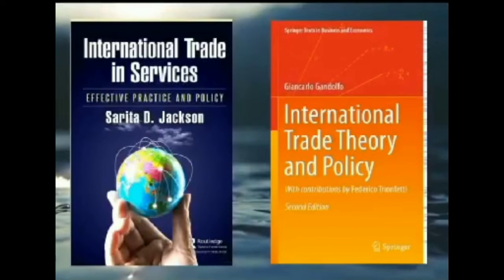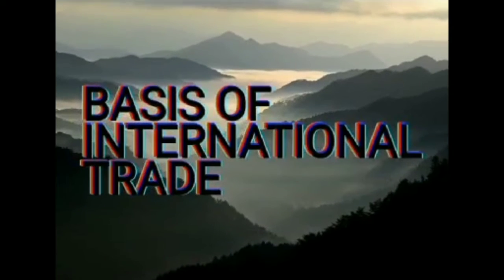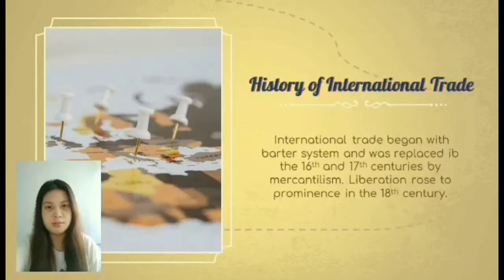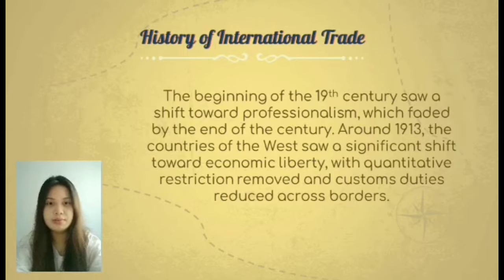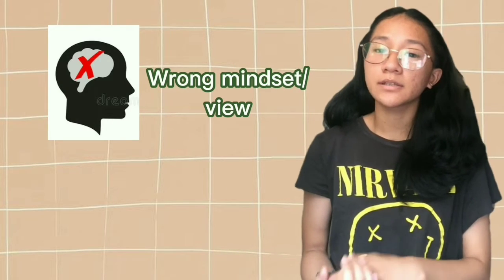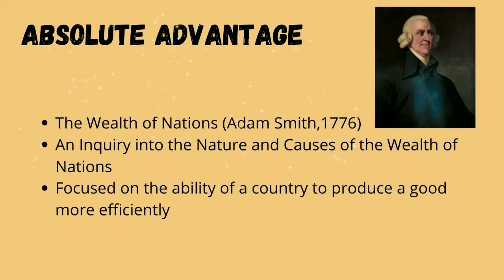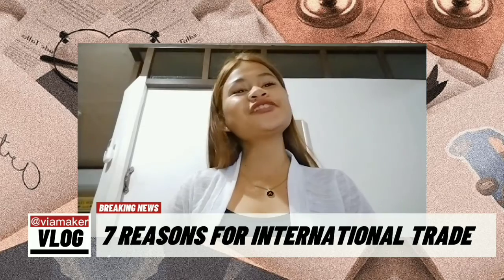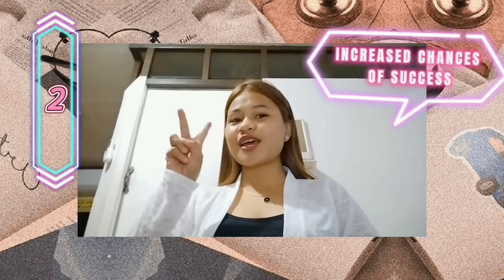International Trade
Identifying International Trade and its scope

BSBM 1 A

Vloggers:
ESCANDOR, Carrie Anne
ORDOÑEZ, Allyssa
DELA CRUZ, Charlene
CRUZ, Shailla Marie
GARIN, Precious
MADLANGBAYAN, Alyssa